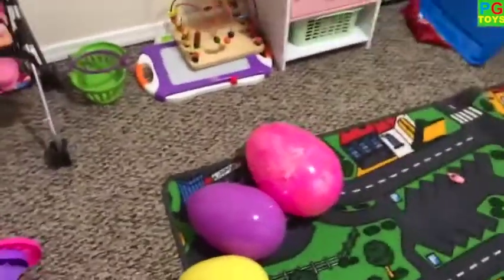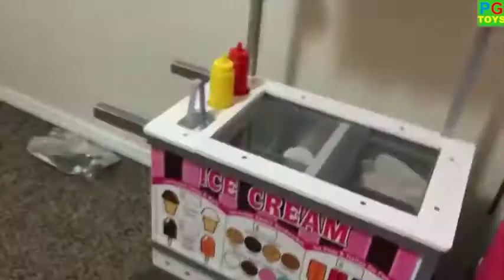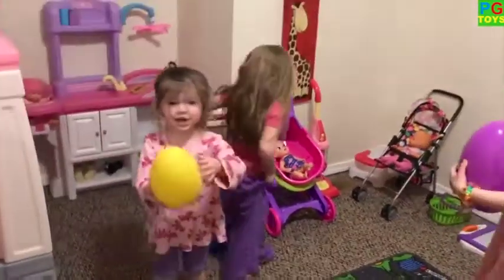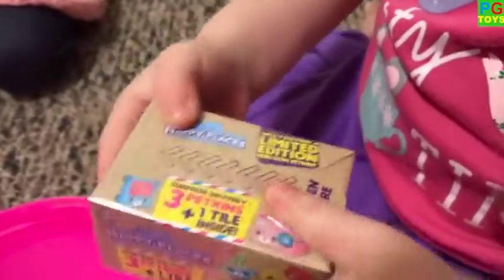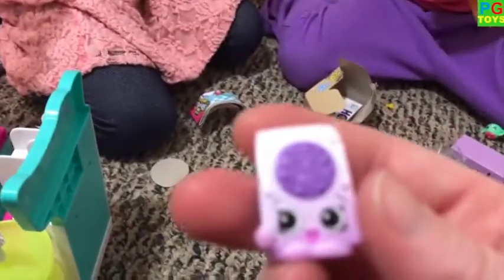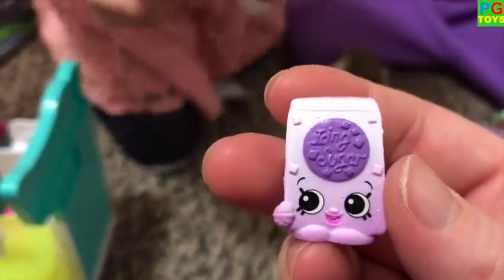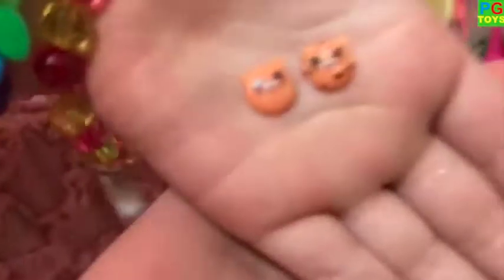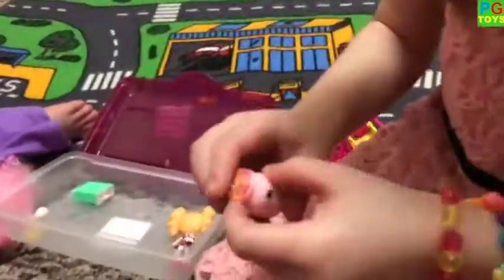Easter Egg Surprise Egg Hunt in Play Room EASTER 2017 HUGE EGGS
Join us at Play Go Toys while Zoey, Arrie, and Sophie have a Surprise Egg Easter hunt in the Play Room. Will they find all the surprise eggs? What will be inside? Easter 2017 Blind Bags

We enjoy watching channels like:
Fun Toys Collector, Haileys Magical Playhouse, Mommie and Gracie Show, Cookie SwirlC, Toy Genie Surprises, Lucky Penny Shop, Disney Car Toys